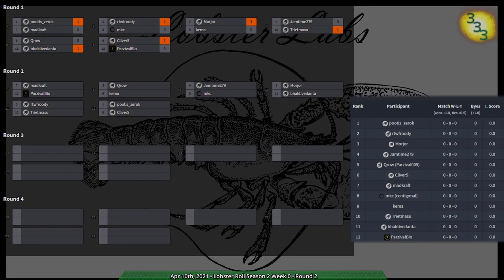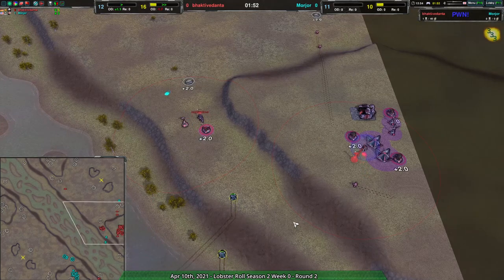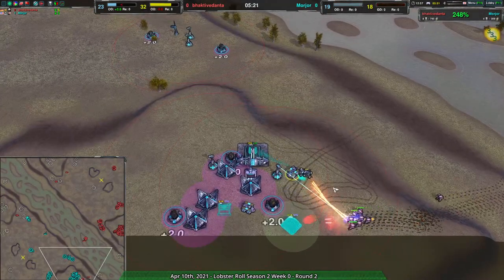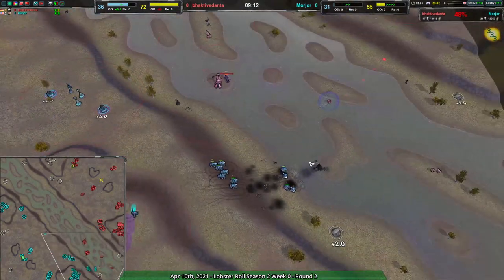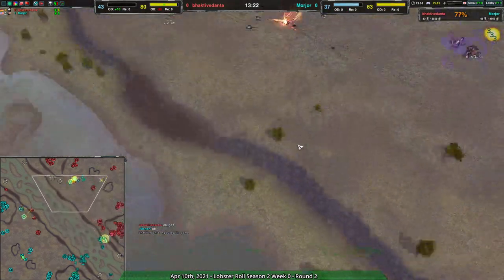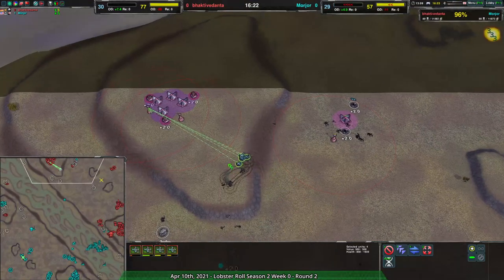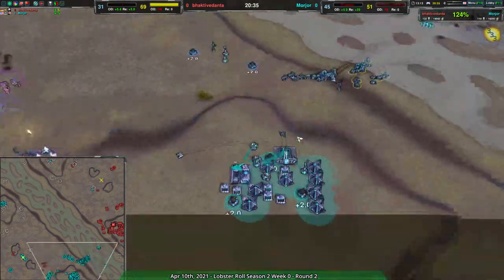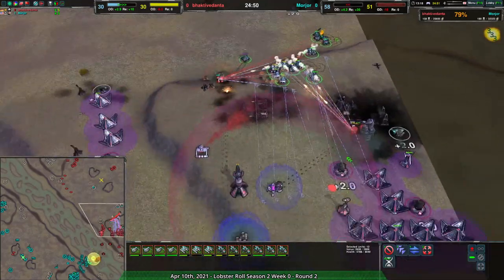Lobster Roll S2 Week 0 - Round 2 - Zero-K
0:00 Intro

Round 2:
Game: (2:12) Morjor(Rovers) vs bhaktivedanta(Shields) on Rogues River v1.2